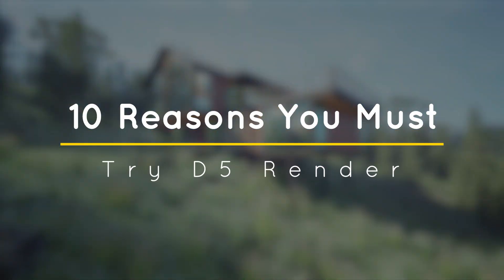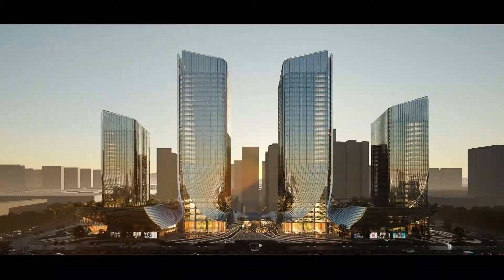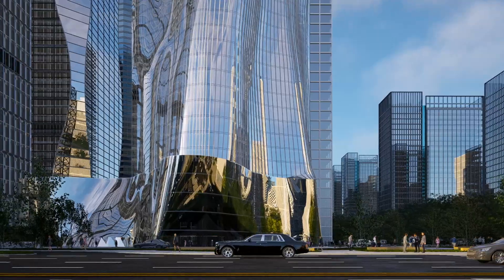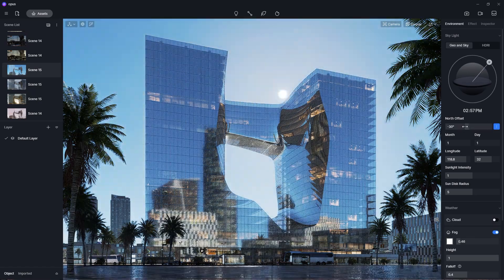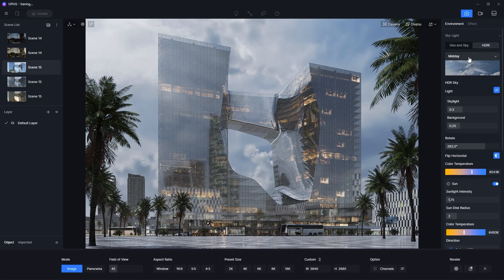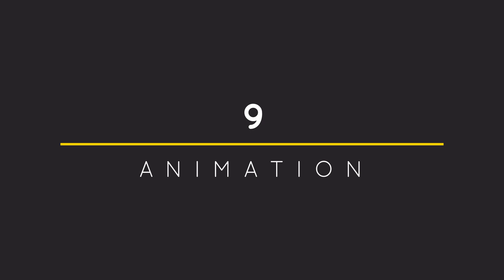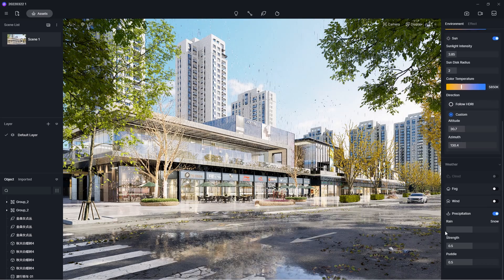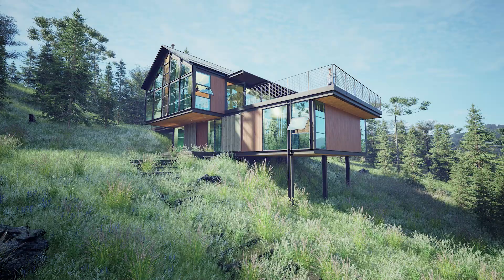10 Reasons to Use D5 Render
3D Scenes used in the video:
[Scene Express Vol. 36] Free D5 Scene of City Render

[Scene Express Vol.28] Herry Tin - A small studio apartment

[Scene Express Vol.80] Free 3D Assets, D5 Scene Download - Wooden House

[Scene Express Vol.111] Free 3D Assets, D5 Scene Download - City View

[Scene Express Vol. 51] Commercial area - Sxileft

❐ GET CONNECTED❏